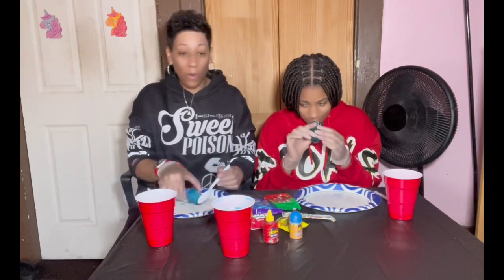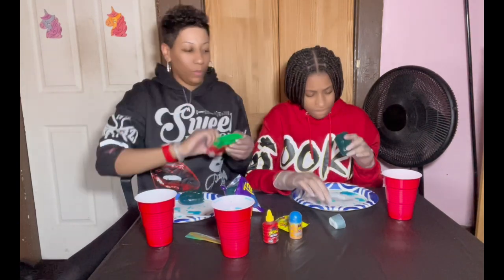TRYING THE BLUE RASPBERRY PICKLE 🥒😝